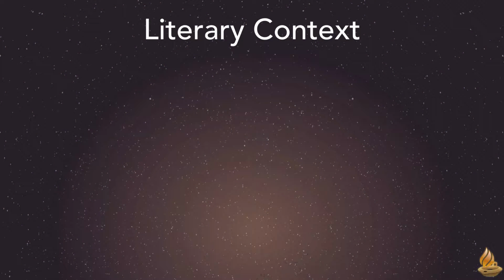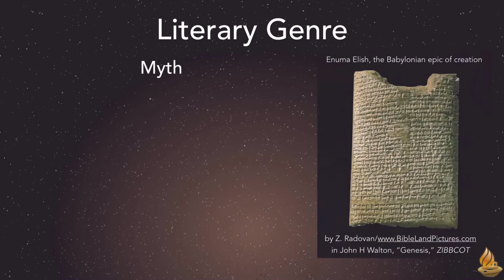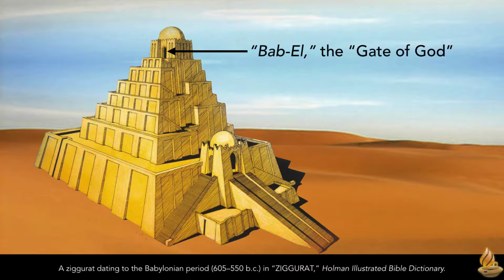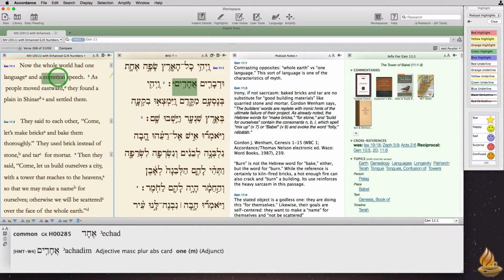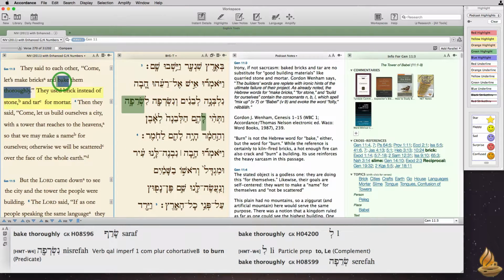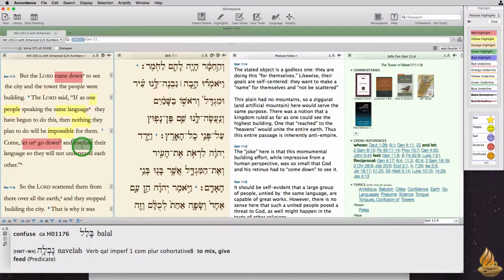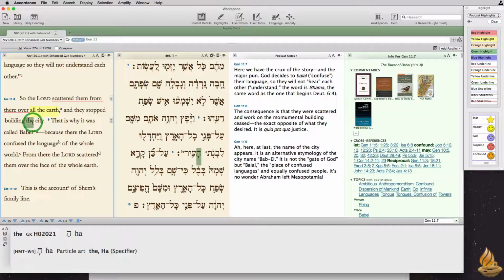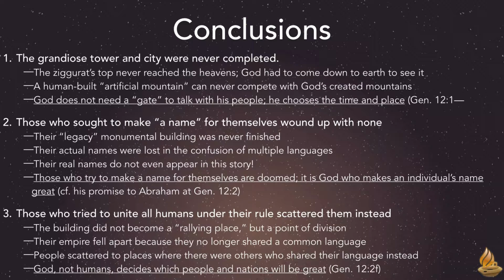The Ziggurat of Babylon (Lighting the Lamp Video Podcast #118)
The Tower of Babel is one of the best known Bible stories, but rarely read in its literary and cultural context. In this podcast, Dr. J draws on his knowledge of the Ancient Near East and the images in Accordance to retell the story as its original hearers might have understood it, complete with some timeless applications.